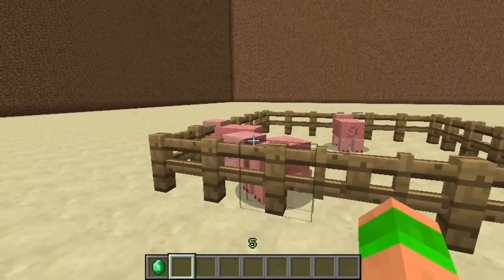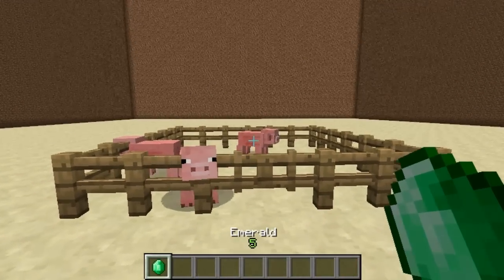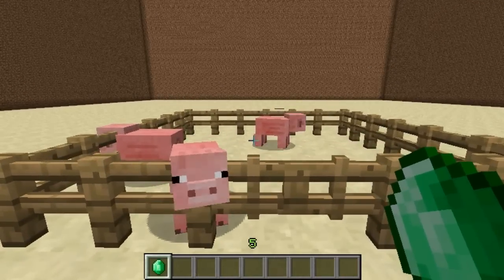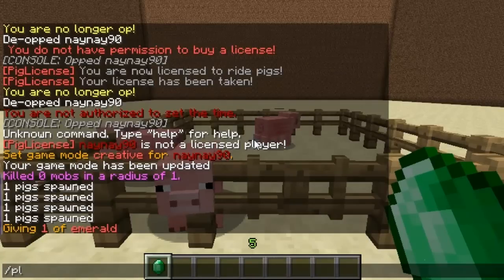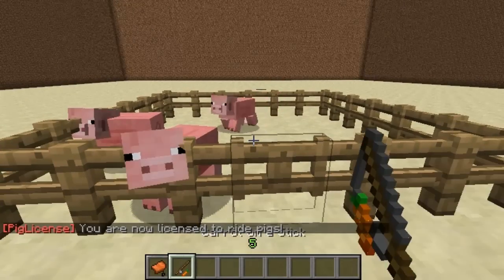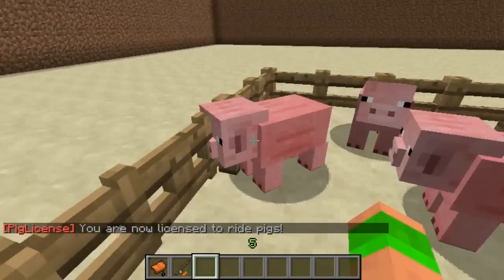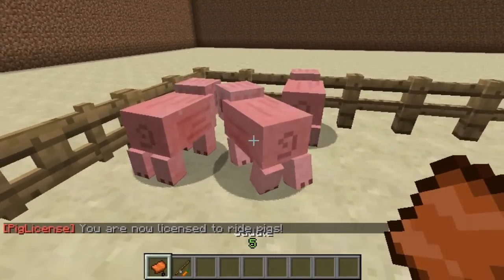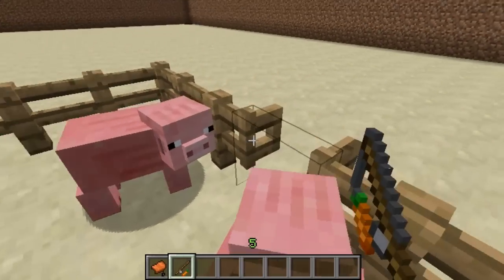Minecraft Bukkit Plugin - Pig License - Driving License for pigs!